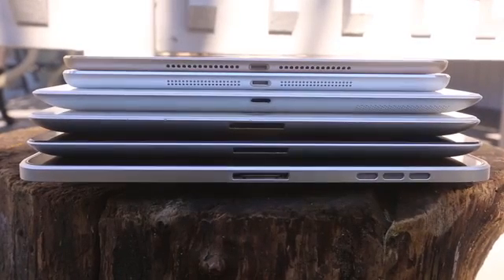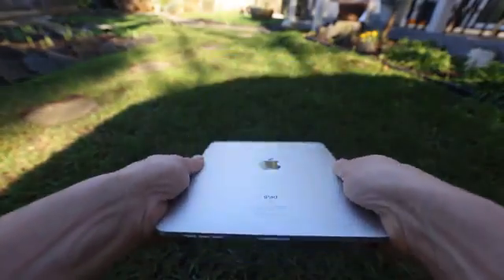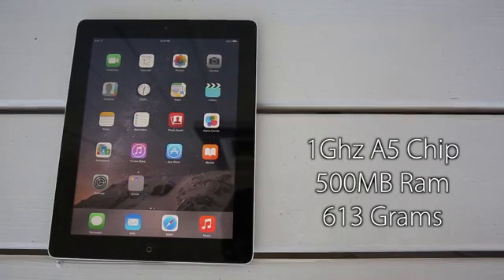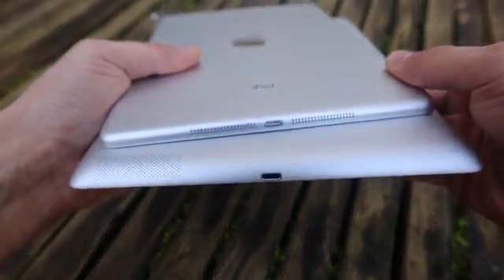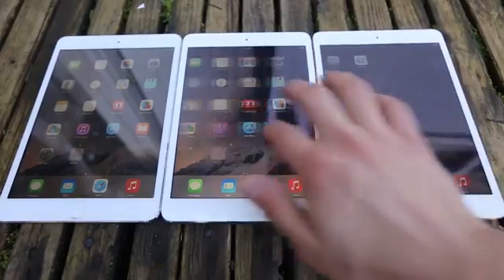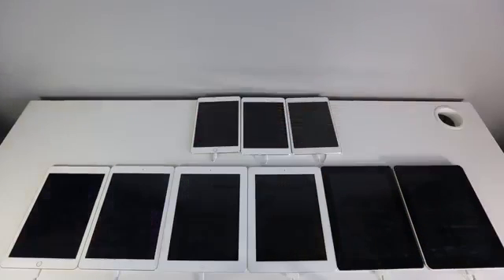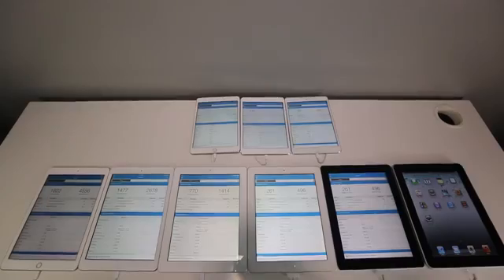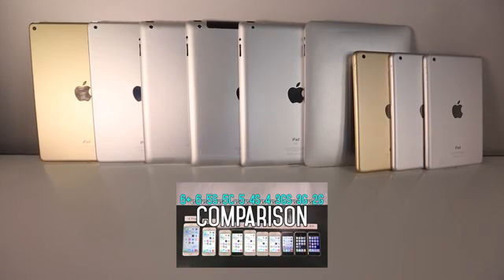iPad All Generation Comparison 1g vs 2g vs 3g vs 4g air vs air 2vs mini 1 vs mini 2 vs mini 3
iPad Air 2 VS Air VS 4 VS 3 VS 2 VS 1 VS Mini 3 VS Mini 2 VS Mini Speed Comparison